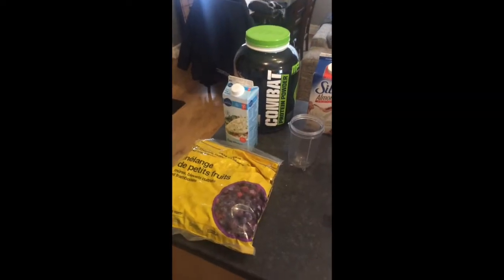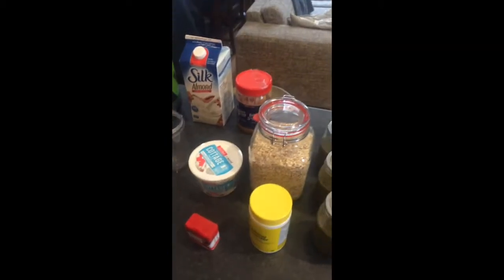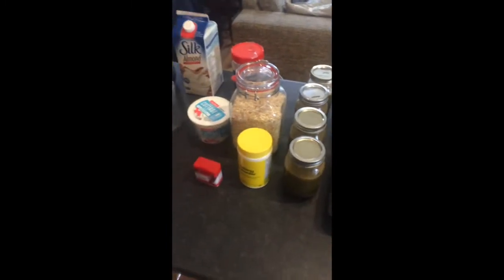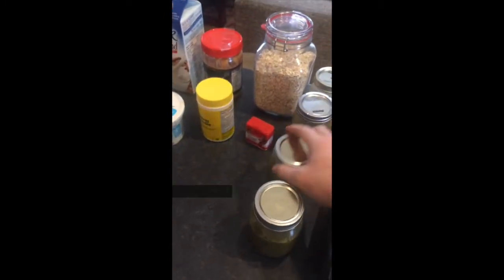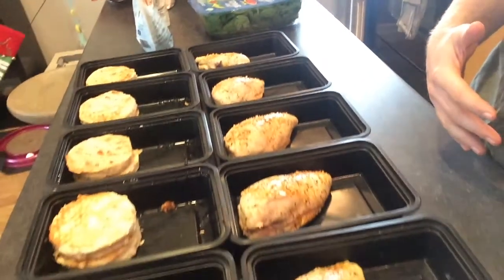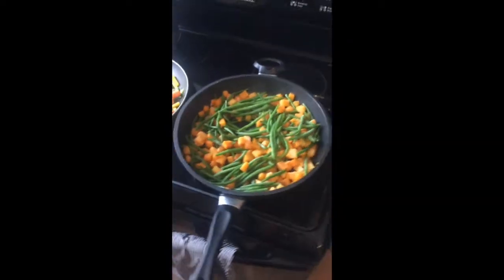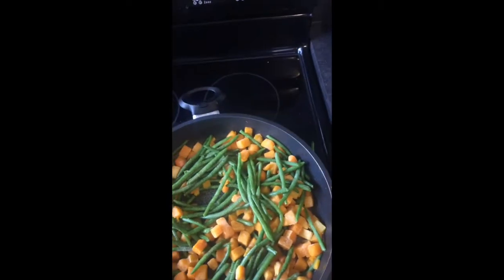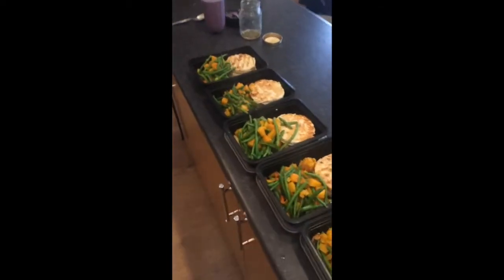Technique Tuesday Meal Prep - Empower Conditioning - London, Ontario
Coach Pearson takes us through how he prepares all his meals for the week to give you a quick guideline so you start your own meal prep routine.